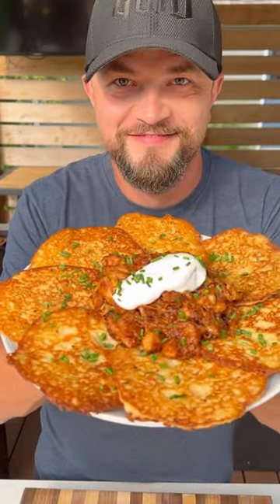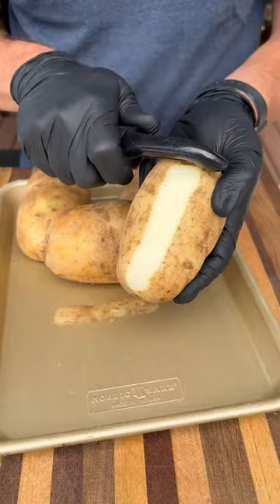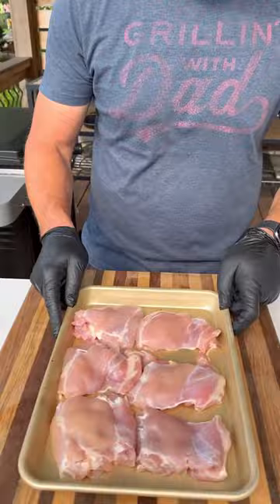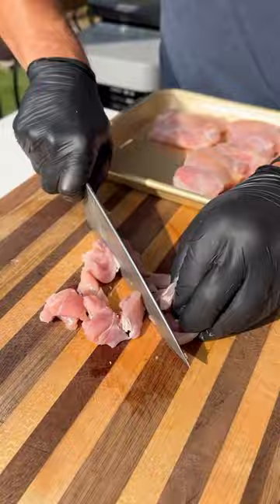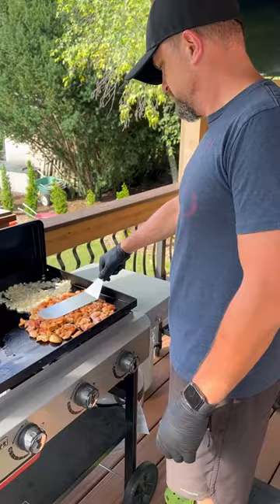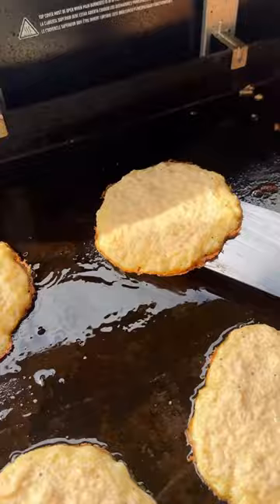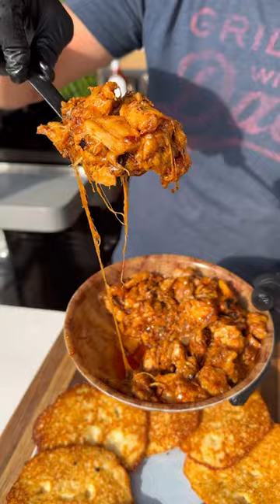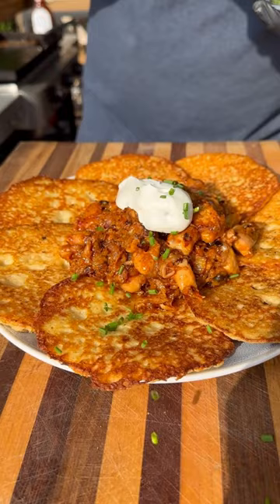My favorite Polish comfort food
Let’s make some delicious cheesy bbq chicken potato pancakes.

Growing up in Poland, potato pancakes were a staple in our home. I wanted to see how they would pair with cheesy bbq chicken.

For the potato pancakes, shred 2-3 large russet potatoes, add 2 eggs, 1 tbsp of flour, 1 tbsp sour cream and bbq seasoning. Mix everything up and cook for 2 minutes per side until golden brown.

For my chicken I used boneless, skinless chicken thighs. Cut them up into bite size pieces, season with your favorite bbq rub and cook with 1 diced onion over medium heat. Add bbq sauce and shredded cheese at the very end.

Layer the potato pancakes, add the cheesy chicken and top with source cream and chives.

These turned out so good! Savory, cheesy, fluffy, absolutely delicious! Easy work for the @webergrills griddle!